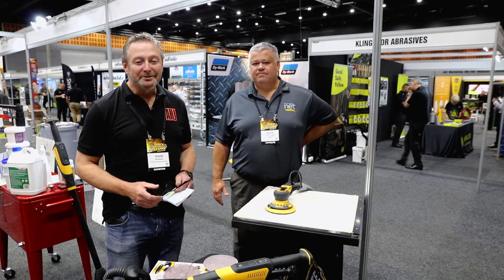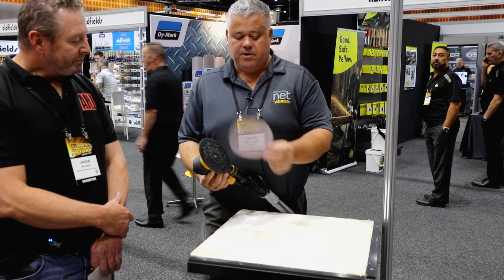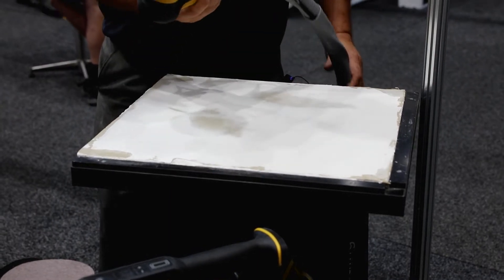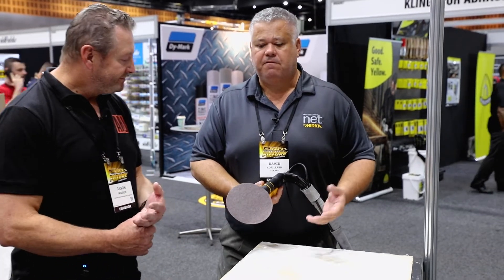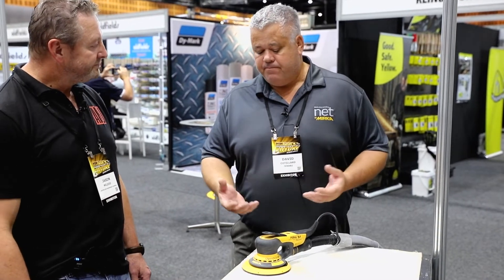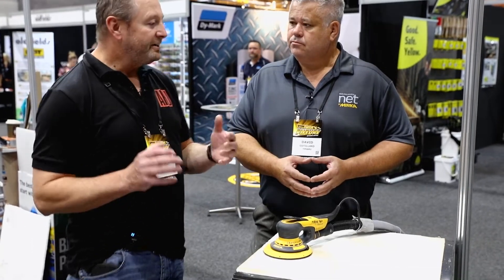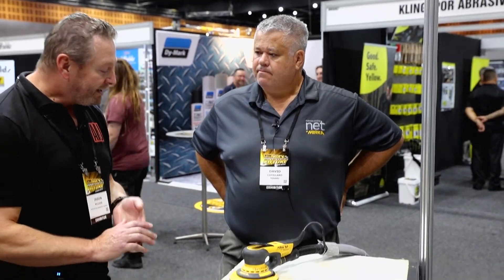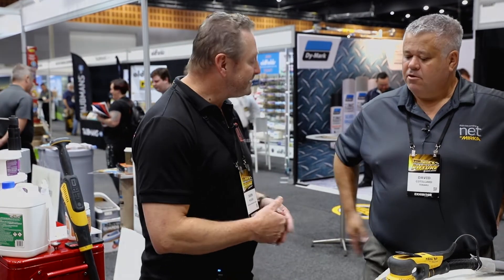HBT EXPO 2022 - TENARU